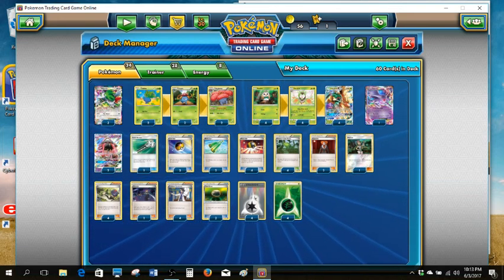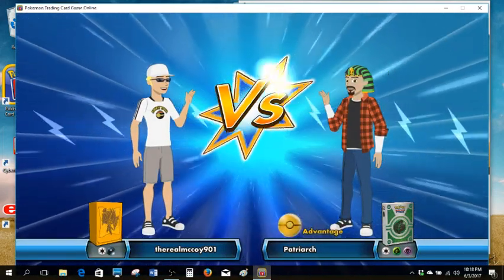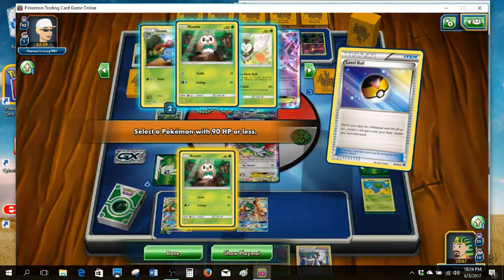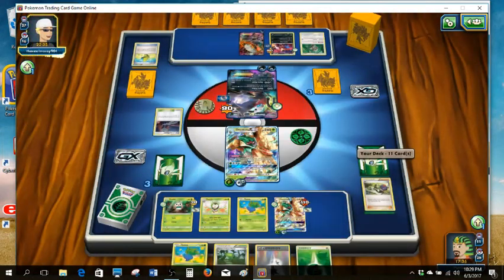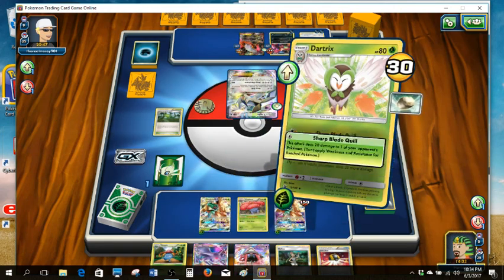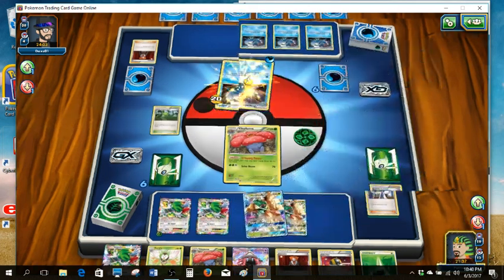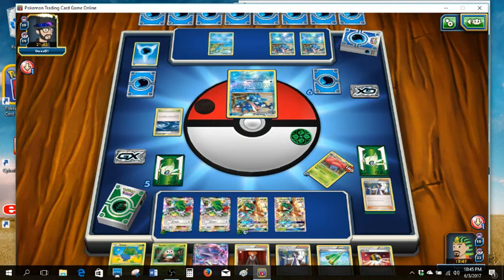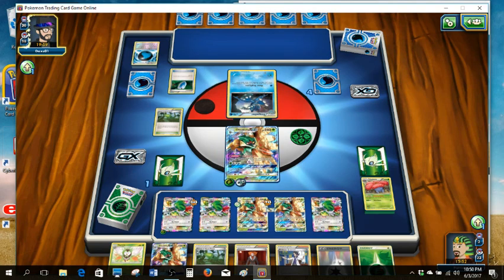Decidueye Vileplume Deck Demo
Want to see how Decidueye/Vileplume has changed since Guardians Rising? Check out today's deck demo!